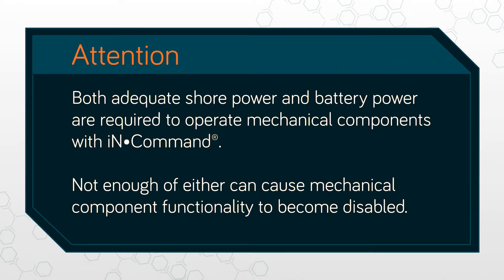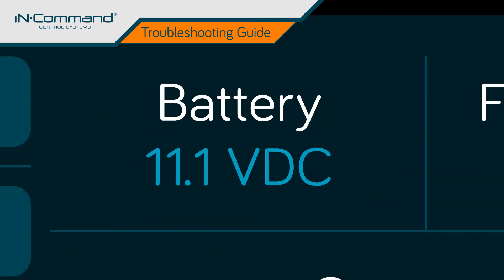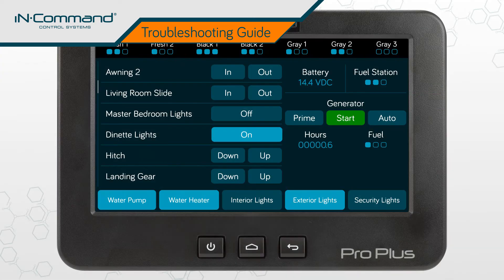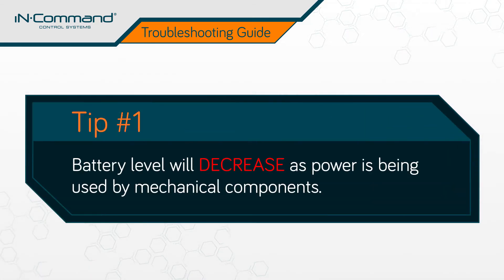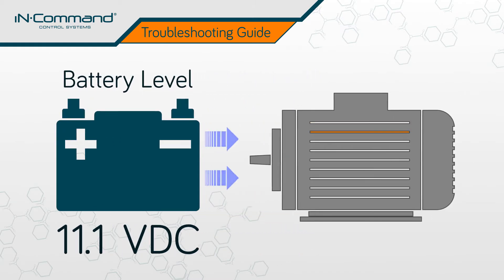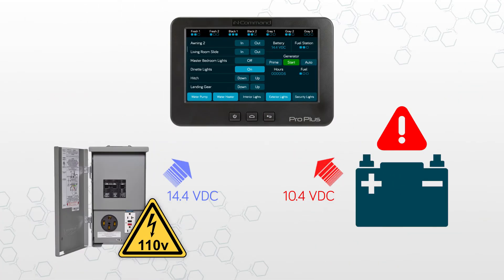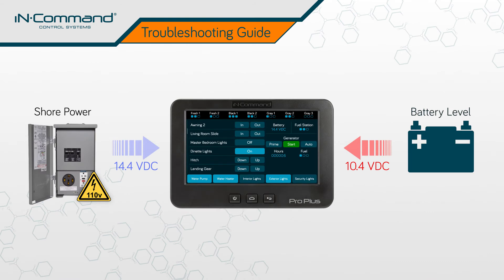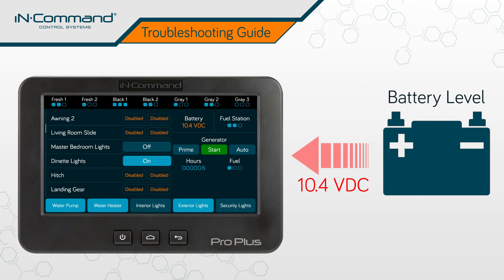iN·Command® | Troubleshooting Guide | Mechanical Malfunction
In the event that slides become disabled within your iN·Command® Control System, this video will help you determine the cause of the issue.

// CHAPTERS

00:00 Introduction
00:15 Attention
00:27 Power Requirements of iN·Command®
00:50 Common Cause for Malfunctions
01:09 Tip #1
01:28 Tip #2
02:16 Contact Info

// VIDEO DETAILS

For iN·Command® to operate mechanical components properly, both adequate shore power and battery power are required. Not enough of one of the other can cause mechanical component functionality to cease. iN·Command requires a minimum of 10.7 Volts of Direct Current (VDC) to operate. If power levels fall below that at any time mechanical functions will be disabled, though monitoring and light functions will continue to work.

This 10.7 VDC minimum requirement is a safety feature to ensure the motors and your mechanical components sustain no damage due to being underpowered. When mechanical functions fail to respond amid operation, or all together for that matter, it can most often be attributed to a low battery level.

// WEBSITES